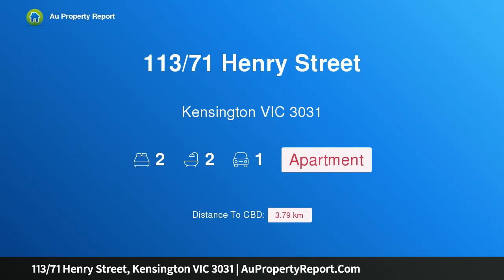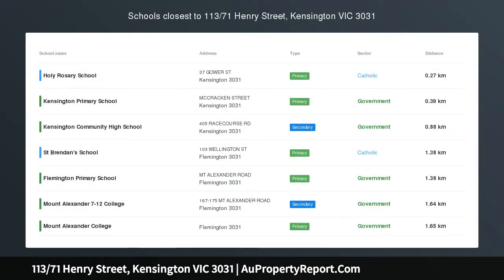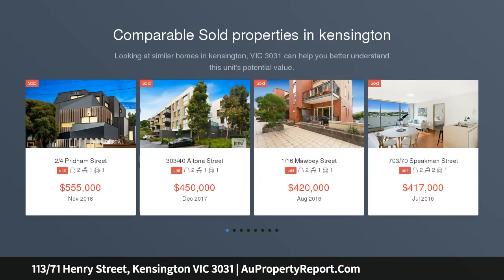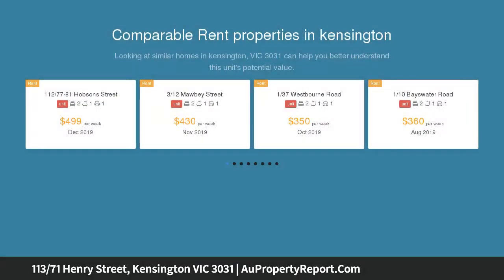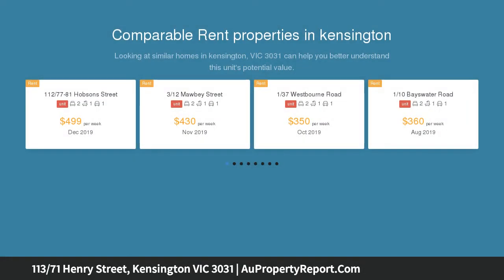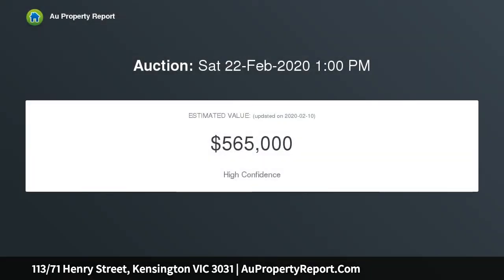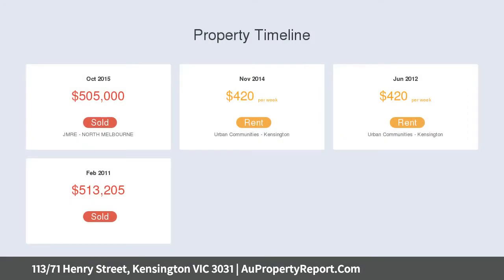113/71 Henry Street, Kensington VIC 3031 | AuPropertyReport.Com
113/71 Henry Street, Kensington VIC 3031
Property Type: apartment
Bedrooms: 2
Bathrooms: 2
Car Space: 1
Capture Contemporary Style